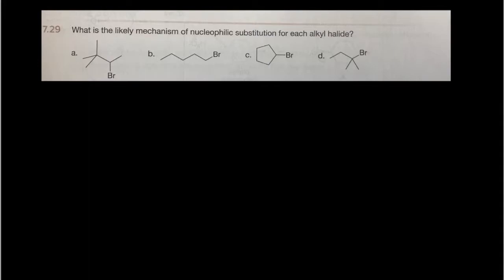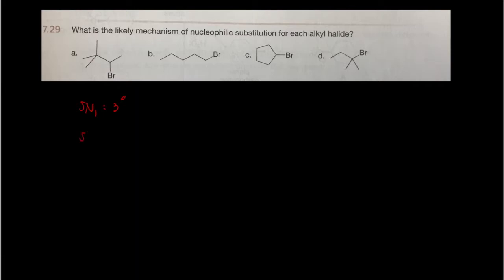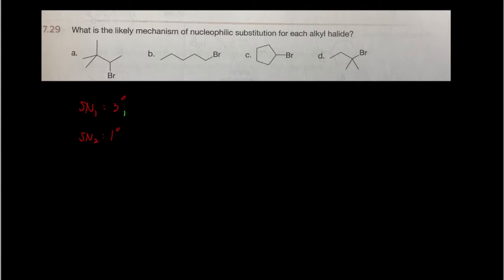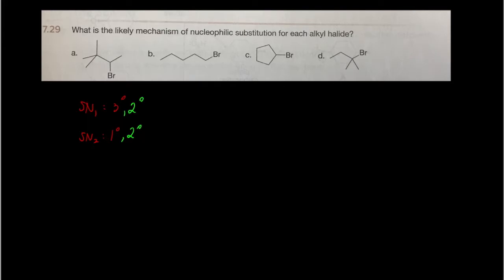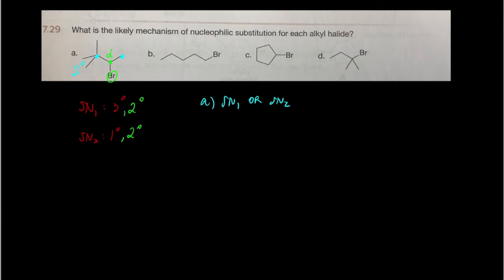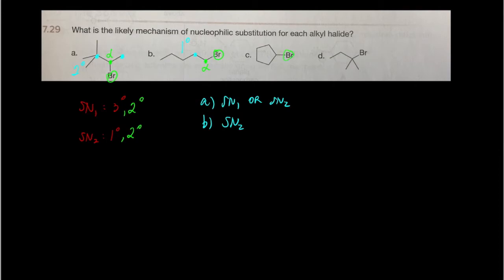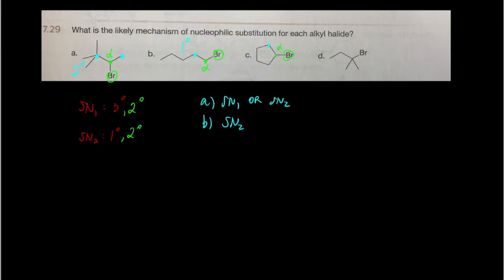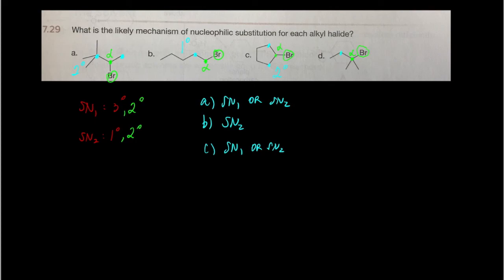Does an alkyl halide react by SN1 or SN2? Problem 7.29 [SMITH] ORGANIC CHEMISTRY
This problem comes from Organic Chemistry, 5th edition by Smith.

7.29 What is the likely mechanism of nucleophilic substitution for each alkyl halide?

Study Tip: 1⁰ = SN2, 2⁰ = SN1 and SN2, 3⁰ = SN1
To search my channel for a particular molecule:
1. Watch this guide
2. Use the draw structure tool
3. copy and paste the ~smiles coding~
3. Search my channel for that code (a.k.a. molecule)

_______________smiles structures__________________________________
CC(Br)C(C)(C)C
CCCCCBr
BrC1CCCC1
CCC(C)(C)Br
_______________smiles structures__________________________________